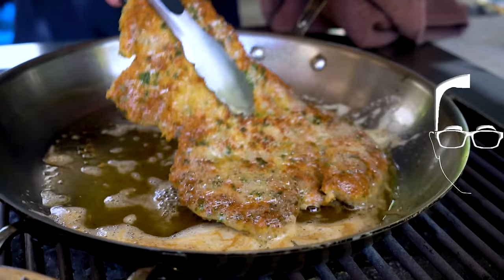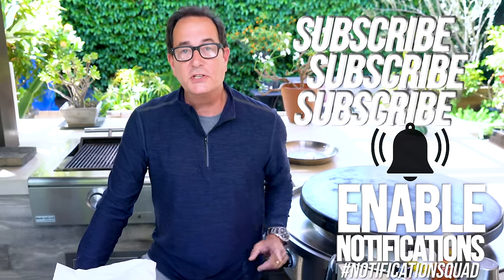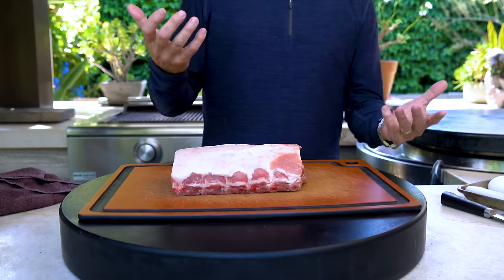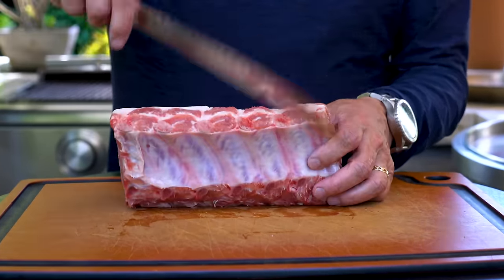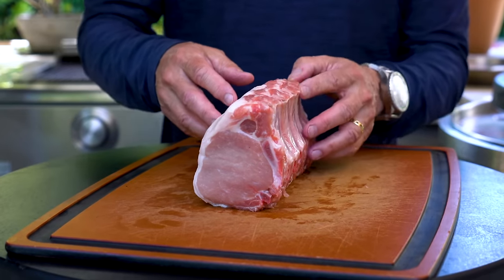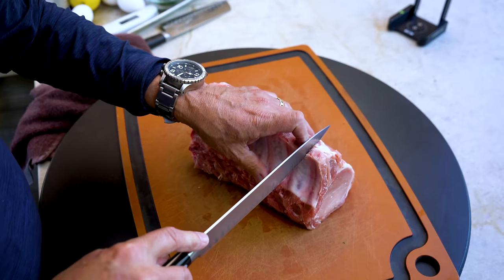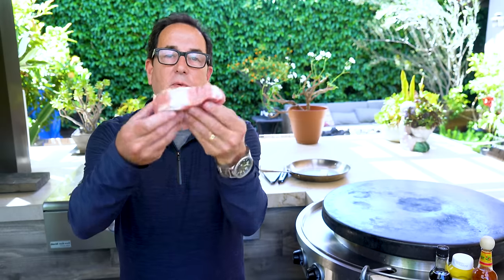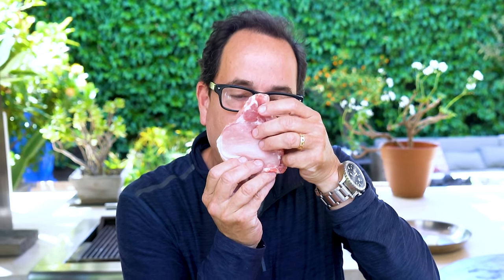THE BEST PORK RECIPE YOU'VE NEVER HAD - PORK MILANESE | SAM THE COOKING GUY 4K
Thanks to National Pork Board for sponsoring this video! to learn more.

00:00 Intro
1:09 Addressing the pork
2:20 Cutting & trimming the pork
7:30 Making a sauce
8:02 Basting ribs
8:40 Butterflying & flattening the pork
10:21 Prepping the dredging station
11:13 Breading the pork
13:14 Grilling ribs
13:51 Pork cooking tip
14:57 Cooking the pork milanese
17:19 Plating
18:46 First Bite
22:02 Outro

🔴 INGREDIENTS:
➔ Bone in Pork Loin
➔ Argula
➔ Lemon Juice
⭕ FOR THE SAUCE...
➔ Mustard
➔ Soy Sauce
➔ Hot Sauce (I used Cholula)
➔ Salt
➔ Pepper
⭕ FOR THE DREDGE...
➔ Flour
➔ Eggs
➔ Breadcrumbs (seasoned as you like)
⭕ FOR THE FRYING...
➔ Olive Oil
➔ Butter